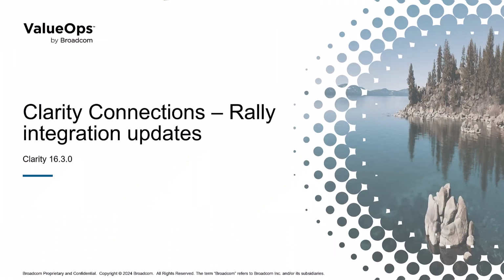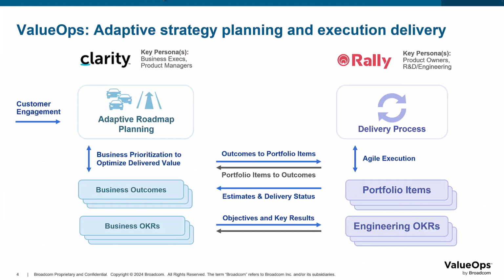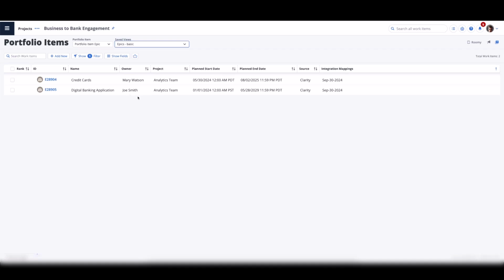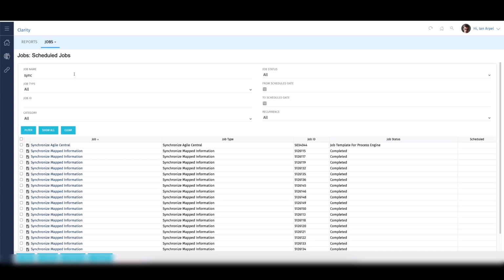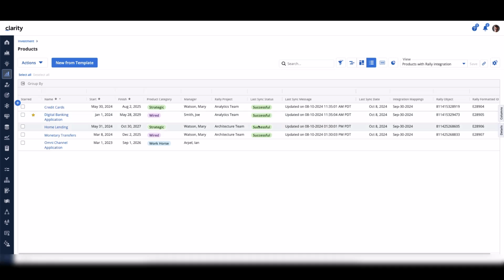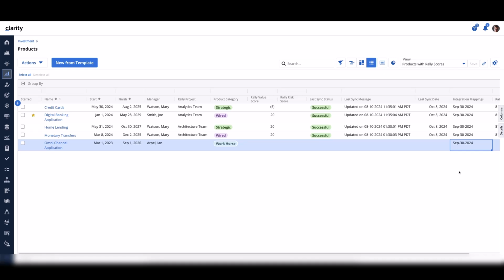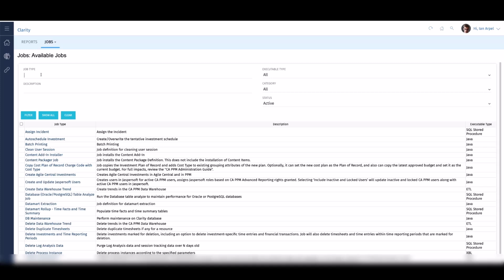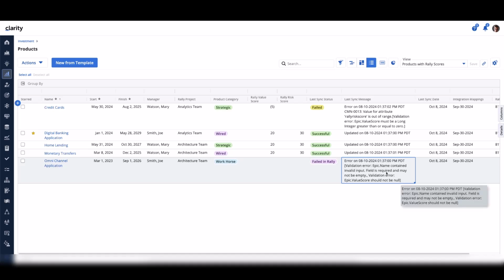Clarity 16.3.0: Enhancements to Clarity Connections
With the Clarity 16.3.0 release, the Last Sync Status and Last Sync Message fields have been enhanced to provide end users with more detailed sync error information.

With the Clarity 16.3.0 release, the Synchronize Mapped Information job is now case-insensitive for email addresses. For a successful sync, email addresses need not match cases exactly between Clarity and Rally.